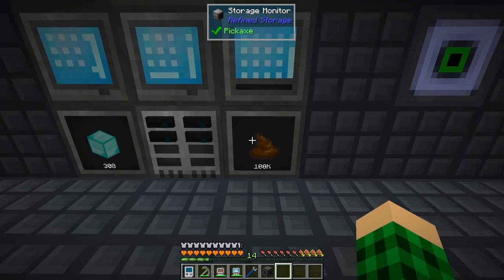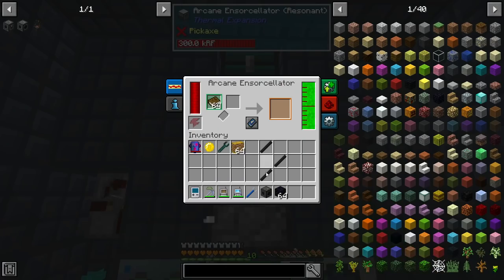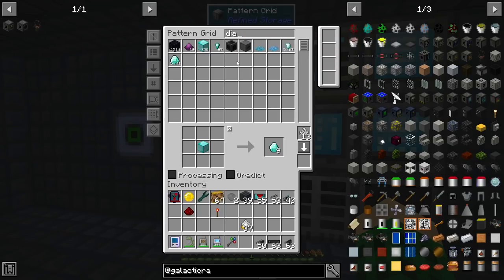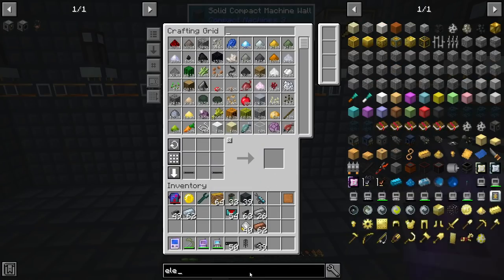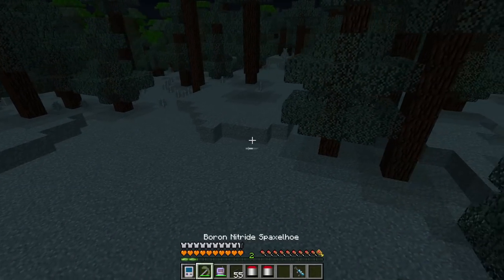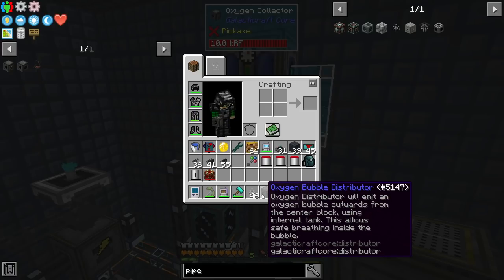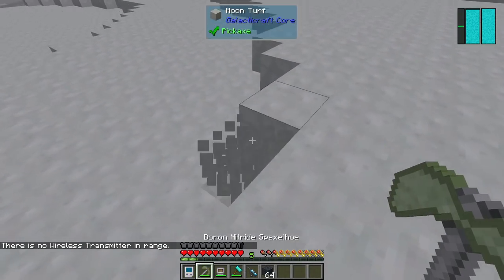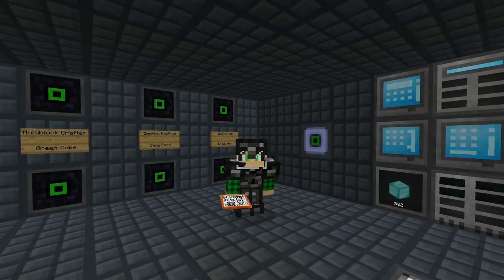Minecraft Compact Claustrophobia - EP21 - Going To The Moon!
Links!

About Compact Claustrophobia:

In Compact Claustrophobia you start trapped inside of the smallest compact machine (a room measuring only 3x3x3).
From here you have to somehow escape using the power of tech and nuclear fusion!
This is an expert, skyblock-like, tech-oriented pack that aims to keep a tight consistent experience.
Contains custom scripting and items to make the progression better.